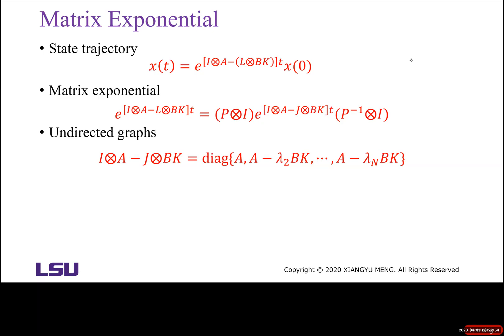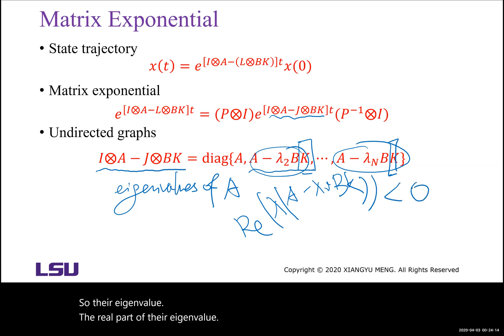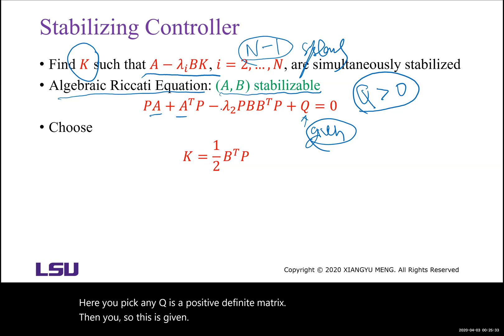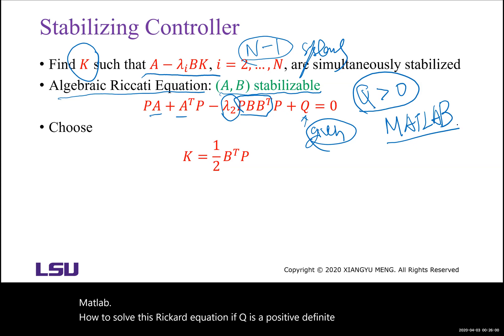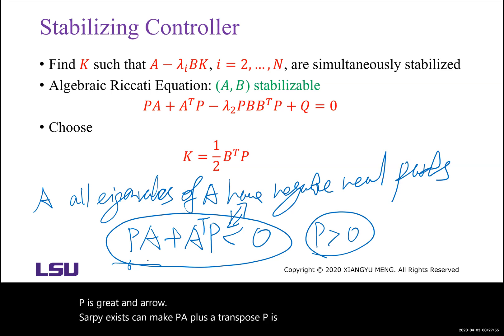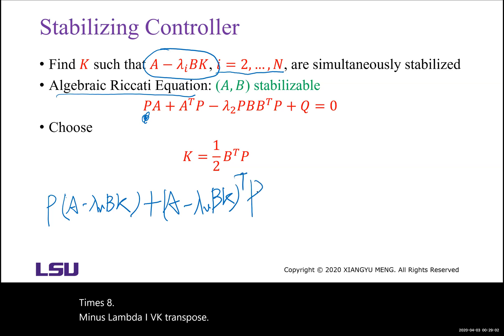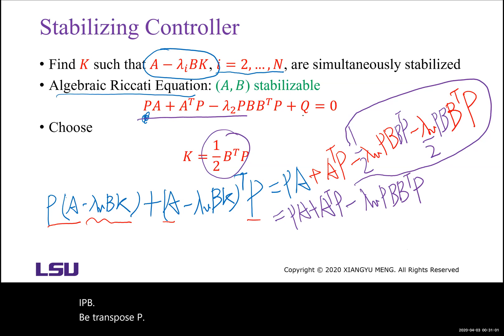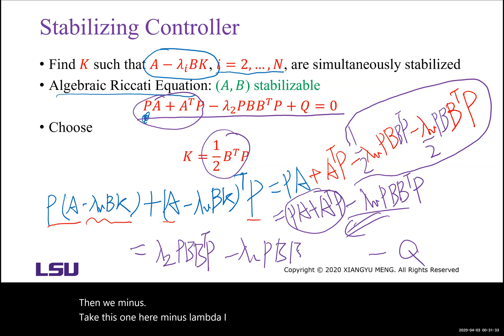Consensus Algorithm of Linear Multi-Agent Systems Part 3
This video is about the controller design.